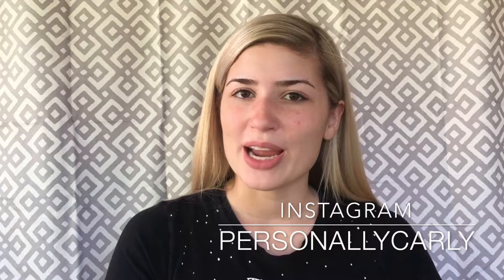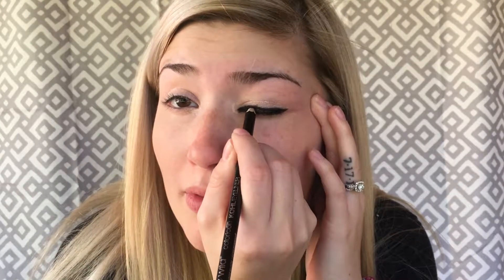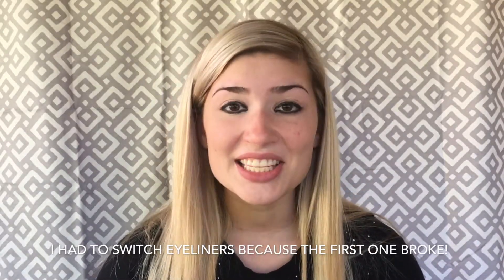How I Did My Makeup When I Was Younger!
Hey guys! I found my old makeup bag full of the products I used to use in middle school and I couldn't resist making this video! I was totally into that whole "scene/emo" style and was obsessed with wearing black and layering on the eyeliner! This was super fun and I hope you enjoy!